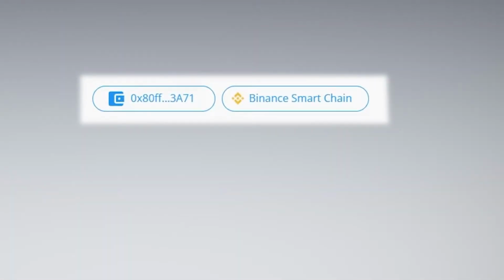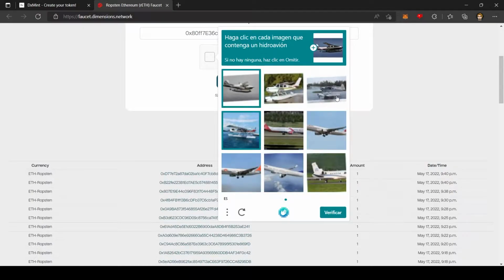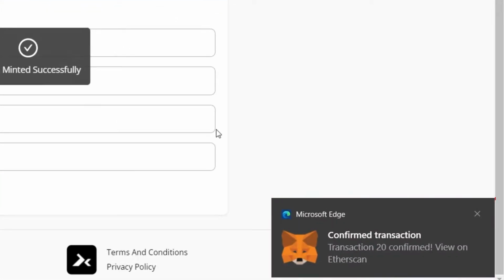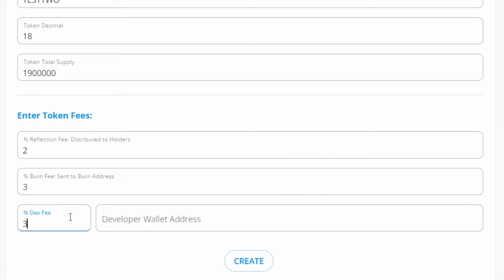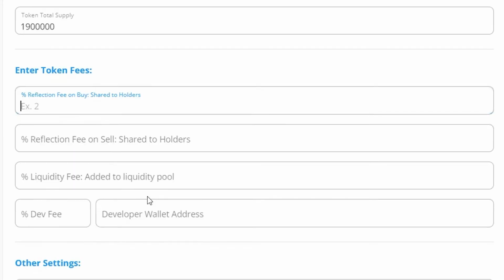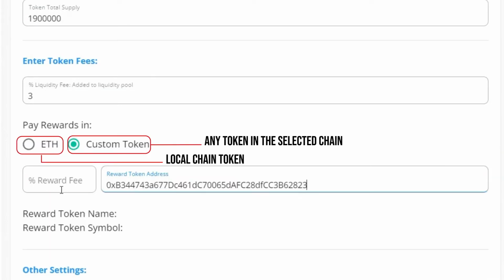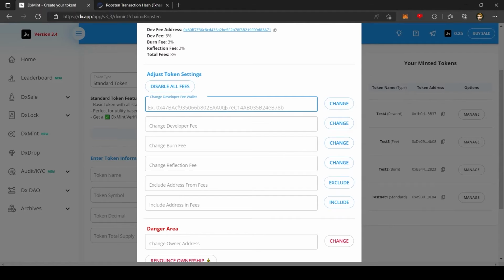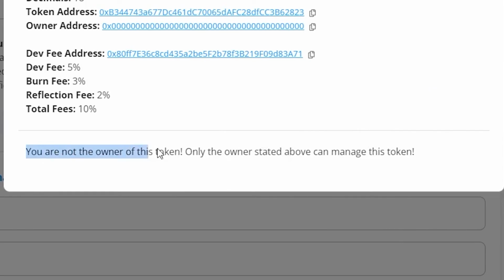DxMint 3.4 Tutorial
How to use DxMint on DxSale